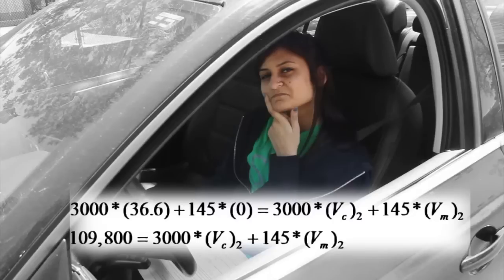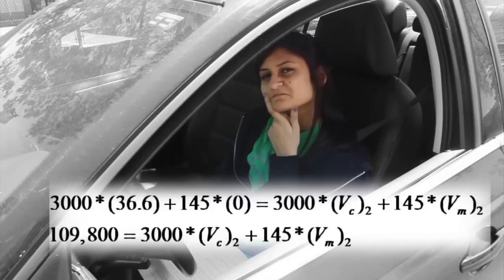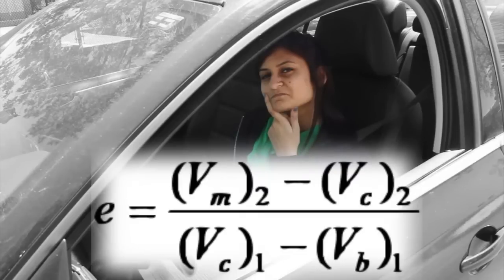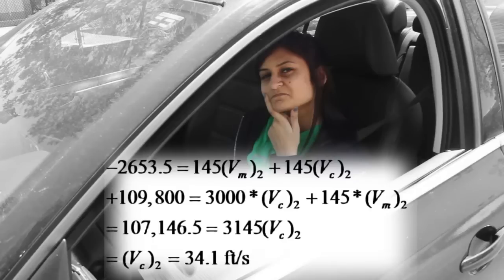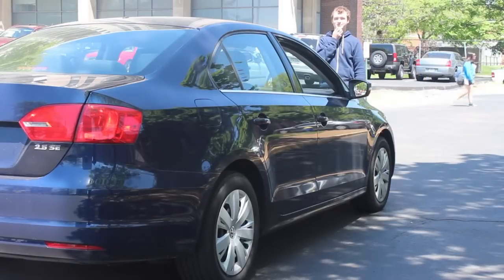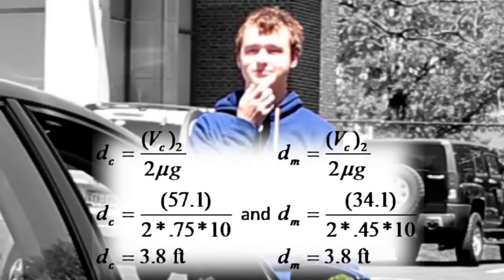Dynamics Video Austin Piazza, Alberto Ratti, Saakshi Bishnoi, Marek Janiczek